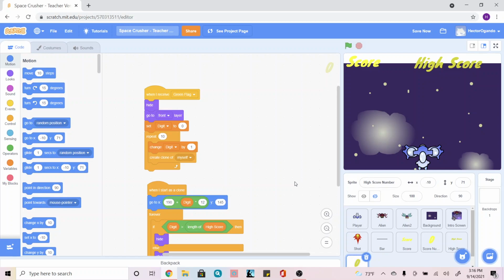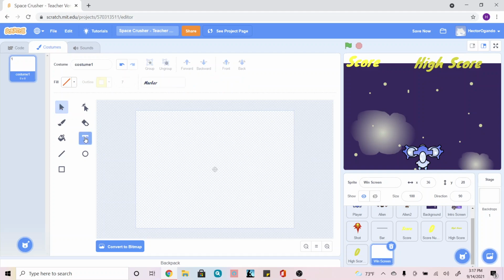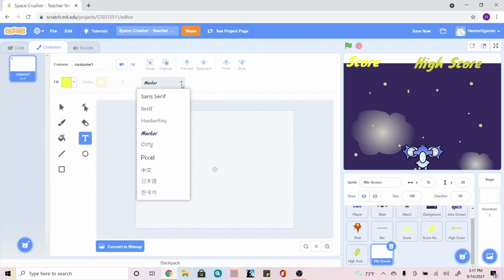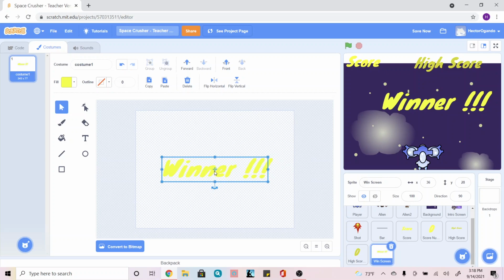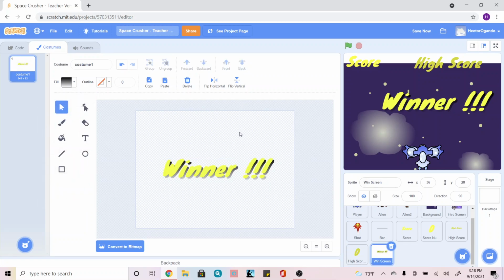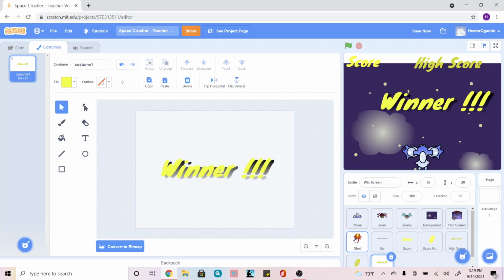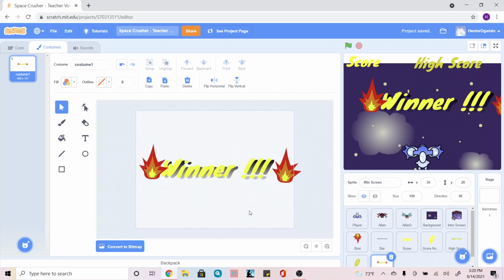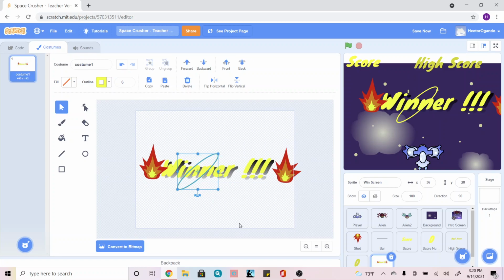Scratch Space Crusher Week 3 Core Win Screen Step 1